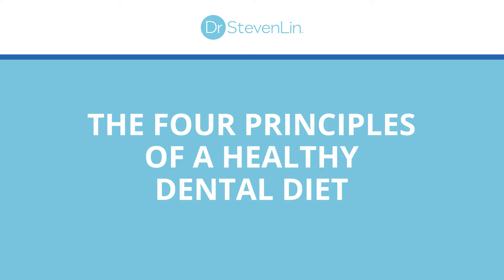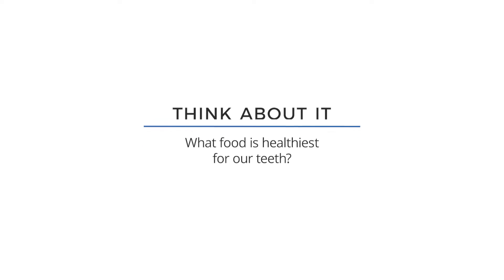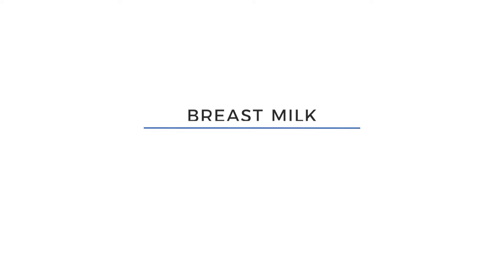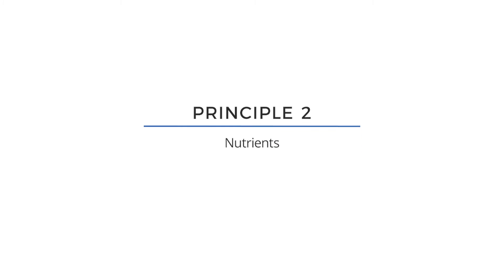Revolutionize Your Dental Health: A Dentist's Top 4 Nutrition Secrets Exposed | Dr Steven Lin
Discover the untold connection between your diet and dental health in this eye-opening video by a seasoned dentist.

Explore the four groundbreaking nutrition principles beyond traditional dental care, focusing on breastfeeding's role in jaw development, the critical nutrients passed from mother to child, the significance of microbiome transfer, and the epigenetic impacts on dental health.

Look into how these insights can reshape our understanding of healthy eating for optimal oral health. Make sure to transform your dental care approach through the power of nutrition.

What are the four principles of a healthy dental diet?

1) Chewing for strong, wide jaws and straight teeth

2) Eating plenty of bone and teeth nourishing fat-soluble vitamins

3) Balancing and replenishing the oral and gut microbiome

4) Eating and sourcing food that sends healthy epigenetic messages.

This video is about Revolutionizing Your Dental Health: A Dentist's Top 4 Nutrition Secrets Exposed. But It also covers the following topics:

Oral Health Nutrition Tips
Dental Friendly Diets
Natural Dental Care,

Video Title: Revolutionize Your Dental Health: A Dentist's Top 4 Nutrition Secrets Exposed | Dr Steven Lin

✅  About Dr Steven Lin.

Dr. Steven Lin is a dentist, TEDx speaker, and author of The Dental Diet. As a passionate preventative health advocate, Dr. Lin has dedicated his career to solving some of the biggest problems facing our modern oral health.

Why do crooked teeth occur?
Why do wisdom teeth impactions occur?
Is tooth brushing and flossing the ONLY way to prevent disease?

His work aims to use preventative food programs to help people avoid painful and expensive dental treatment. The core message of Dr. Lin's work is that orthodontic braces CAN be prevented. Parents must be empowered to feed their children the right foods to help them naturally grow and develop straight, stunning teeth!

Don't miss out on this opportunity to improve your oral health.